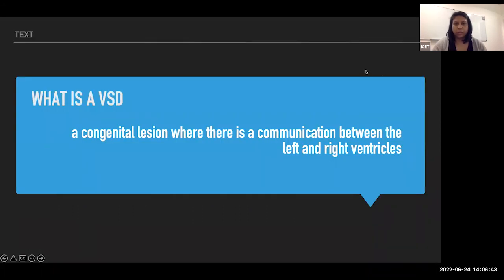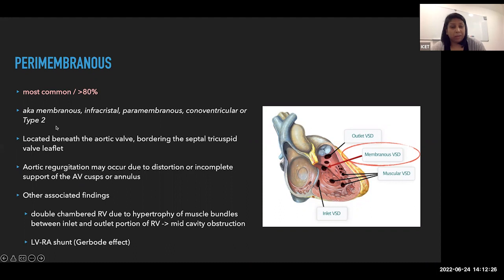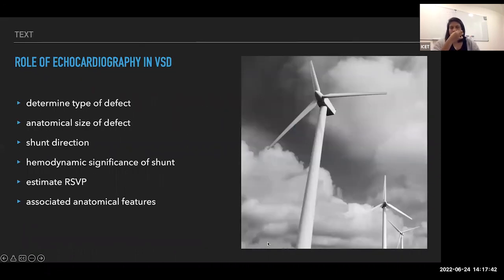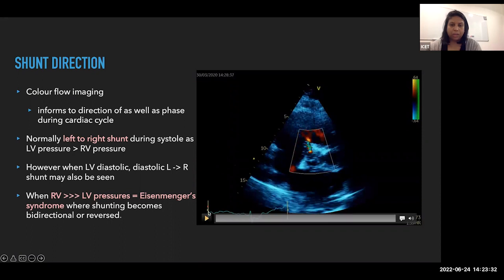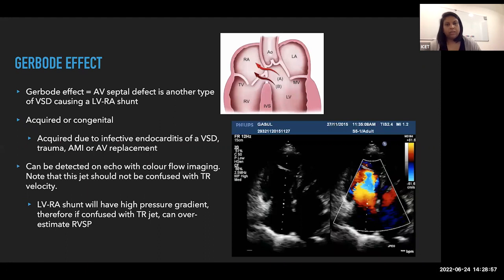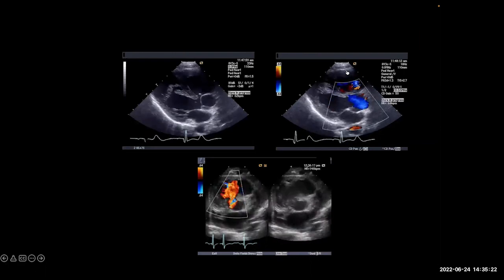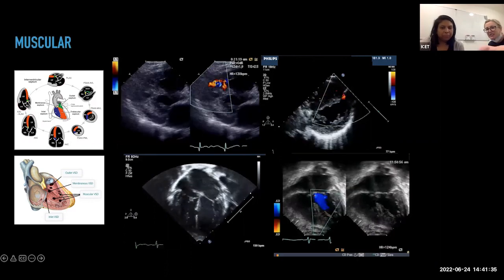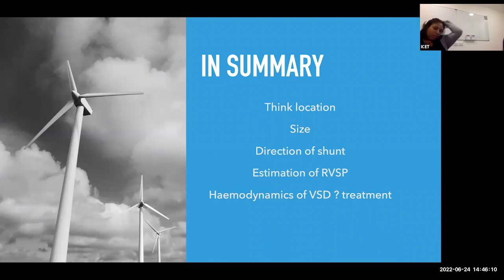Ventricular Septal Defect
Presented by Dr Deshani Walisundara